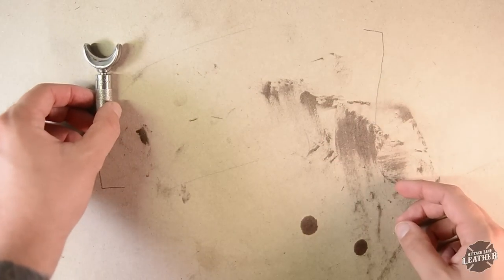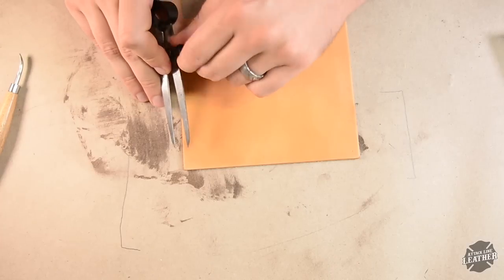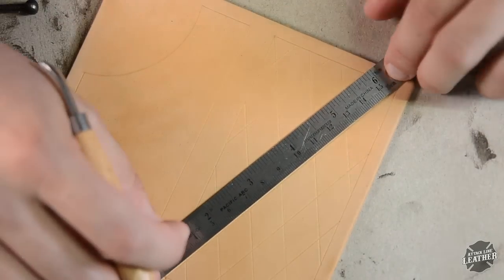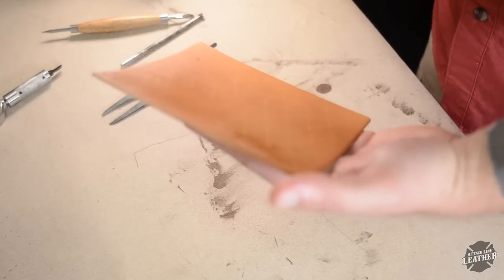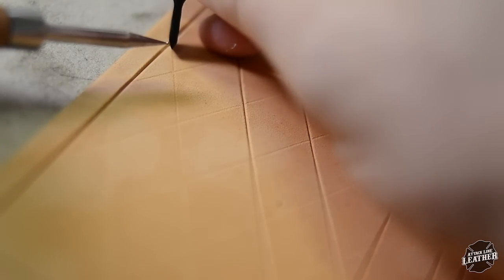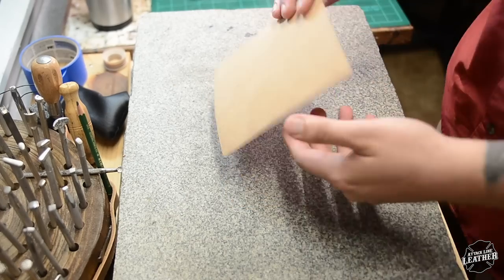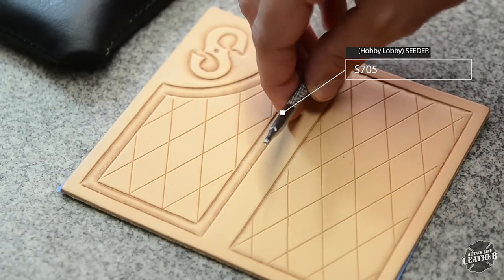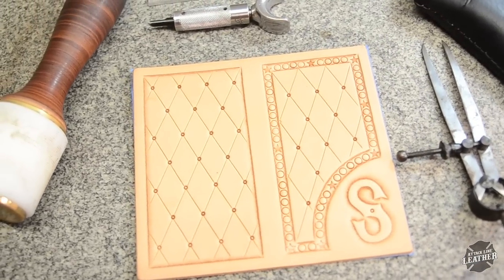Toolin Tuesdays: Cross Hatch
In this video I show how I cut and tool cross hatches which can be used pretty much anywhere.